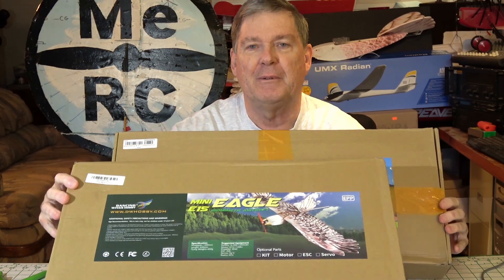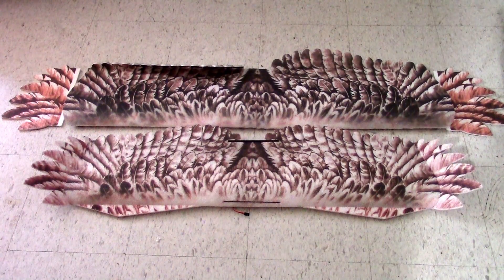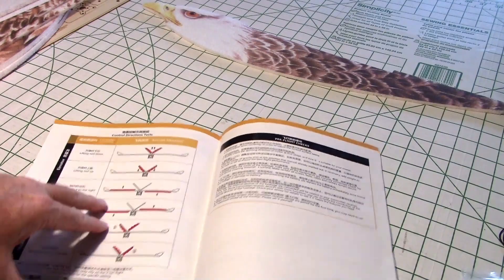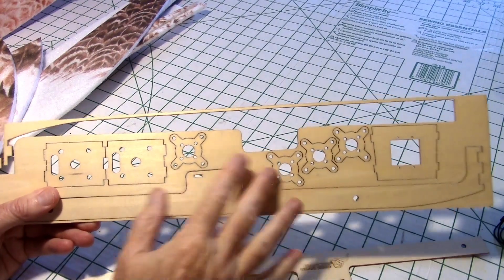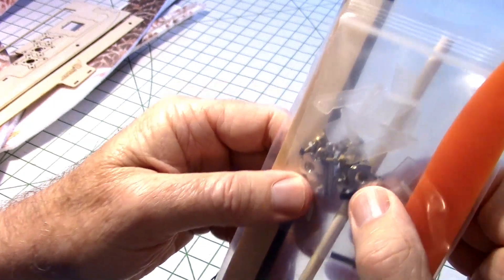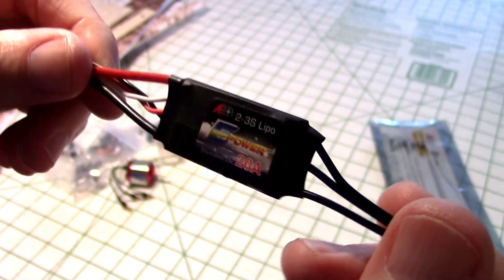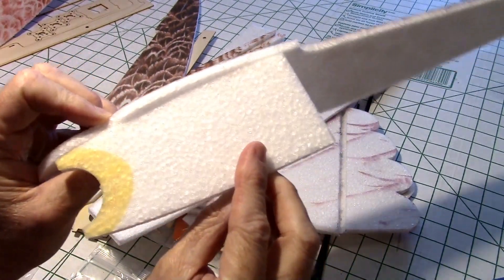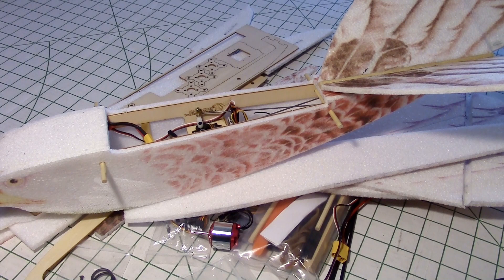DW Hobby E19 Eagle V2 1430mm Build pt 0 - Parts Overview & Comparison to Mini Eagle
We compare the parts of the DW Hobby E19 Eagle V2 with the DW Mini Eagle and the build strategies involved. It should be easier to build than the smaller eagle and since this is the PNP version all the electronic parts are included too, except a receiver. See links to build videos below.

Specifications:
Wingspan: 1430mm
Length: 760mm
Flying Weight≈550-580g

Parts:
Motor: 2216 920 kv
ESC: 20-30A
Servos: 9g*4pcs
Propeller: EP 9050
O-ring style prop saver
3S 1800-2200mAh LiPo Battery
Radio≥4CH

Features:
-All EPP foam airframe with pre-printed bird graphics
-Scale bird outline, fool even the local wildlife!
-Slow stable flyer due to large wing area
-Motor has O-ring style prop saver
-Simple to build, full color instructions included